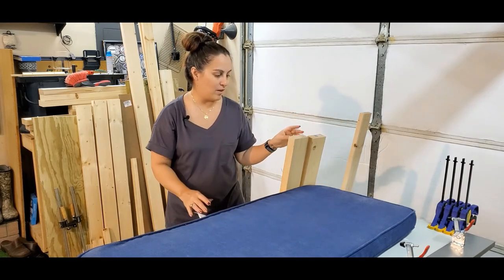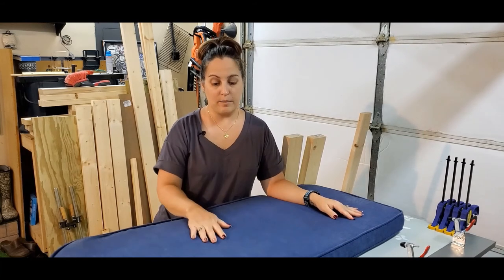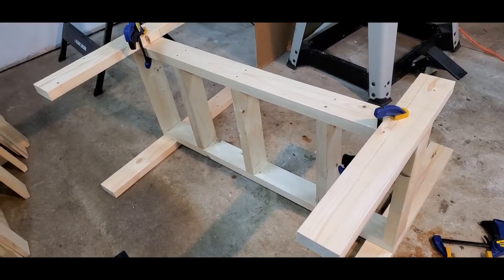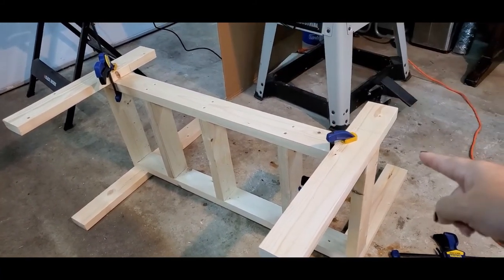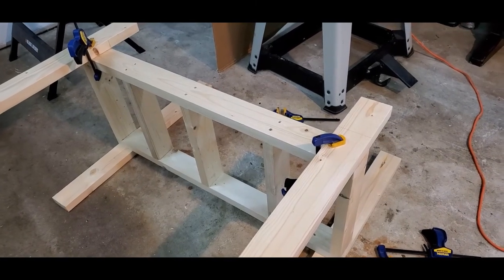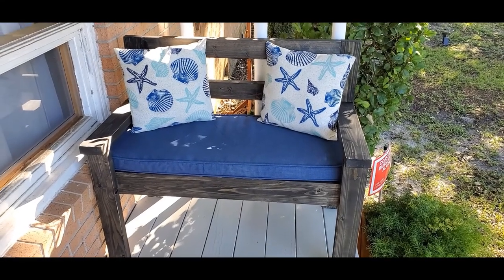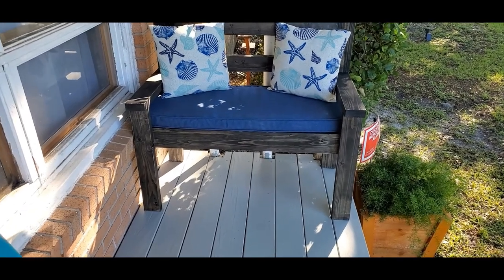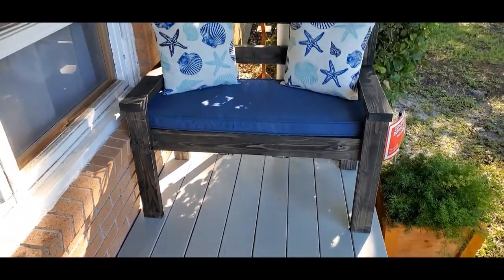Patio "park" Bench w/ cushion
Hey Everyone!

This was a fun and SUPER simple build!  Built with leftover 2x4s and a few 1x4s.  In all, this build will probably cost you about $30 without the cushion.

There was nothing complex with this build and can be 100% customizable to fit your needs.  I didn't have instructions, just the vision of a park bench and the cushion.  If you want to build this and want some measurement, I will be happy to give them to you.